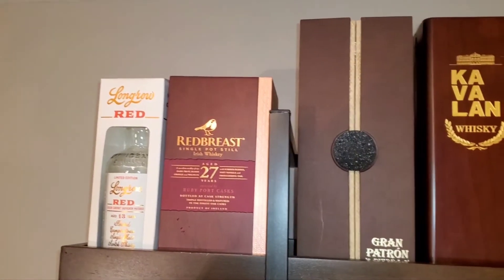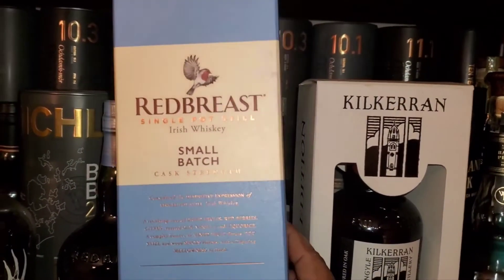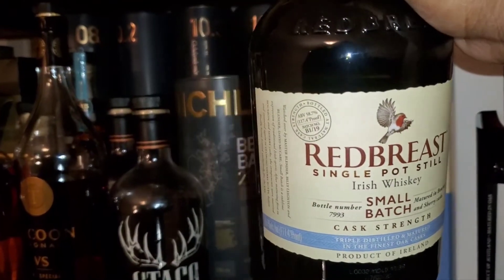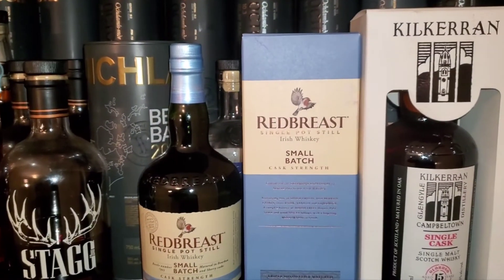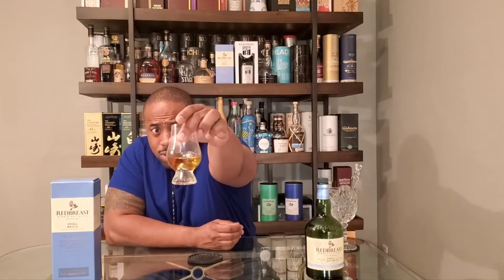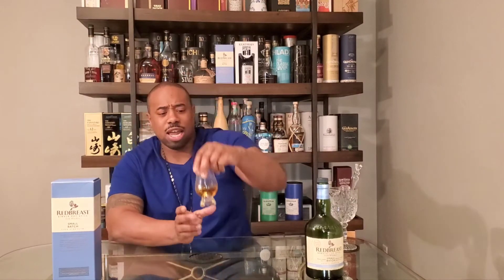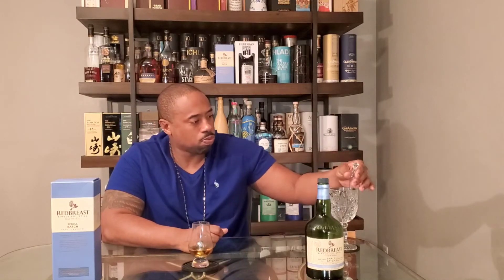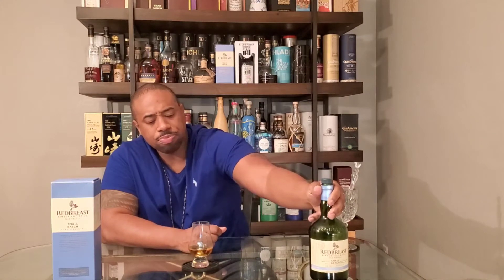REDBREAST 12YR (SMALL BATCH CASK STRENGTH)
Independent reviews of high-end spirits including whiskey, tequila, and cognac. Reviewing the Redbreast 12yr Small Batch Cask Strength at 58 7% abv, with flavors of oak, vanilla and tobacco.